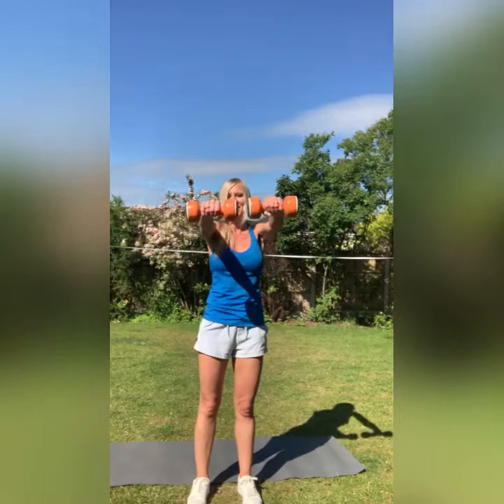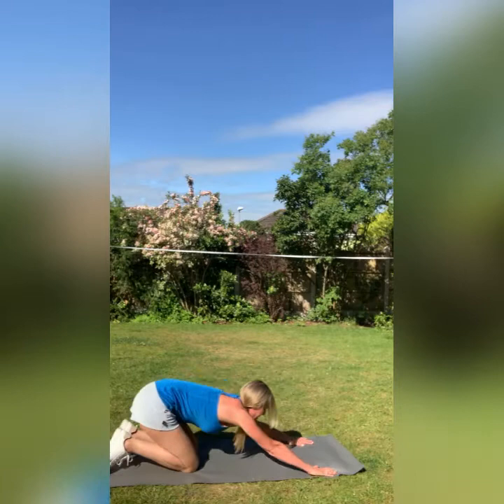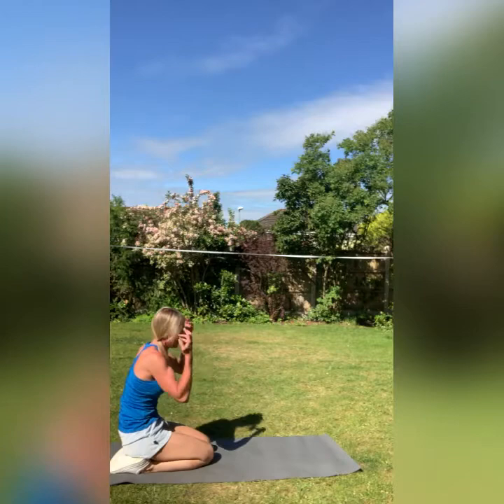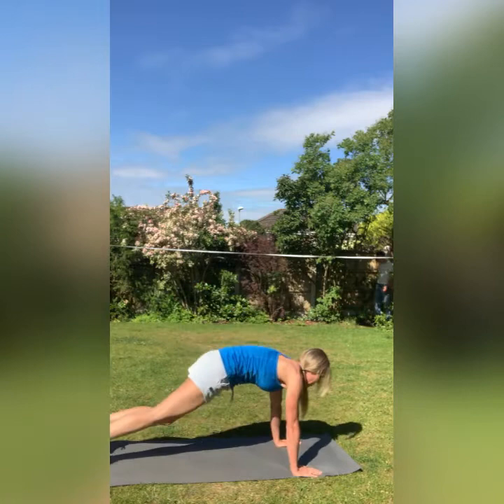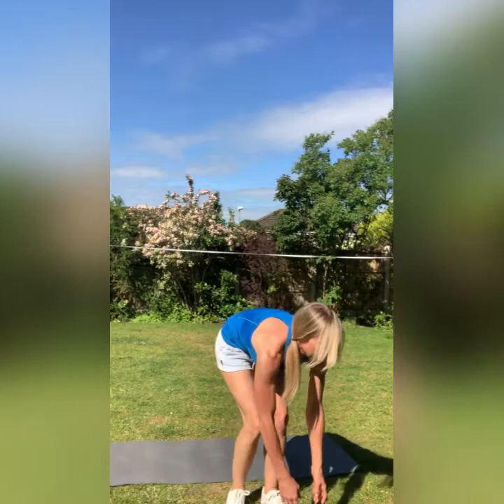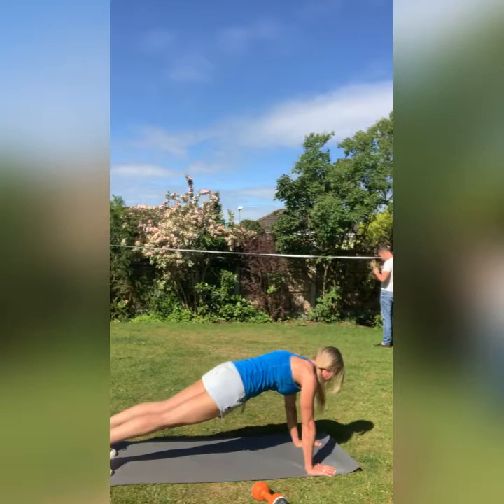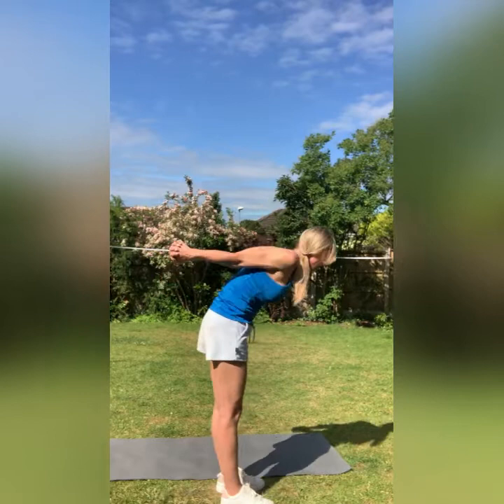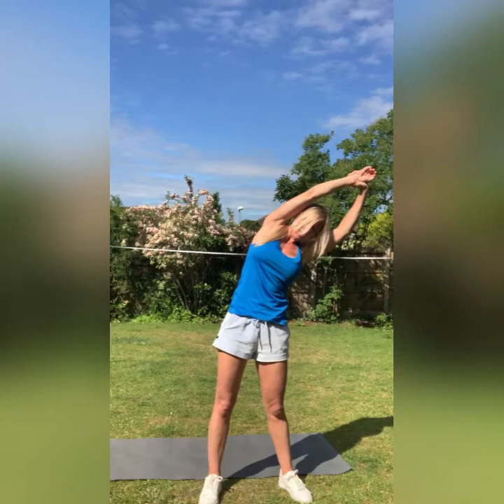Upper body workout with weights